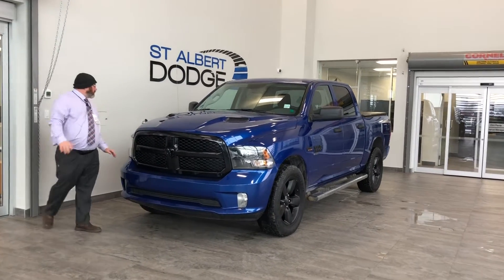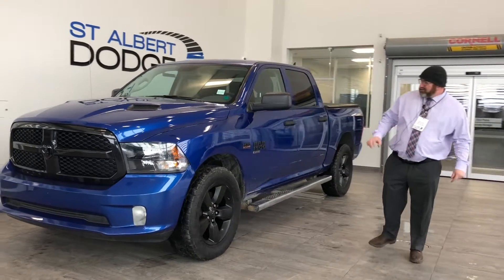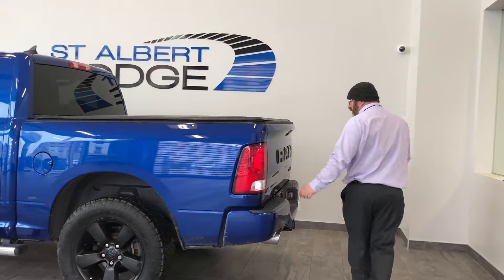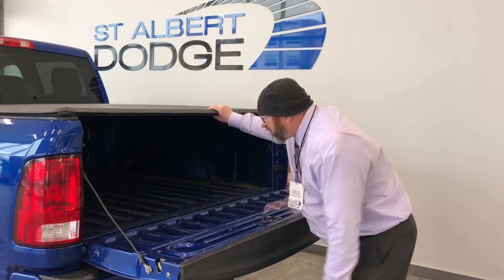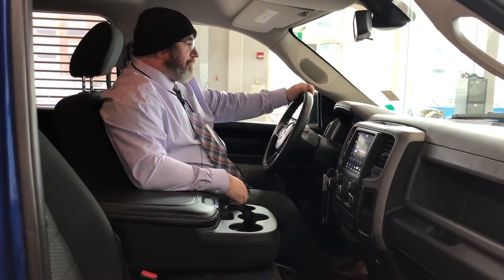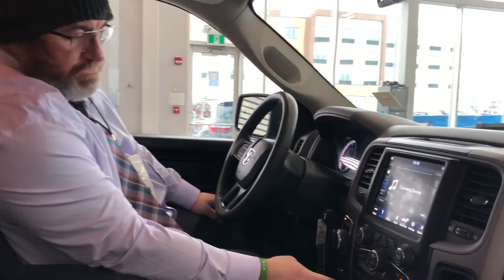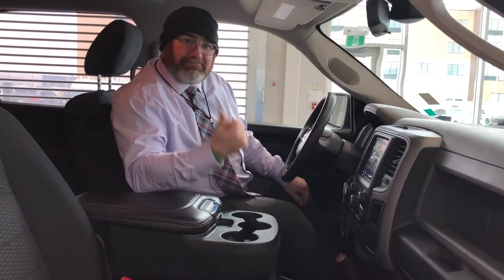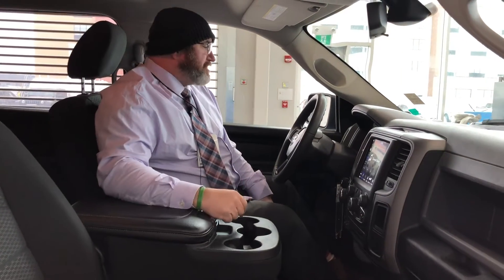2019 RAM 1500 Classic | Stock 1GH0715A | St. Albert Dodge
Check out this 2019 RAM 1500 Classic | 69,836 km | Apple Carplay Capable | Bluetooth Connection | Back-up Camera | No Accidents

Stock: 1GH0715A
VIN: 1C6RR7KT5KS597254

1155 St Albert Trail
St. Albert, AB T8N 7X1
Canada